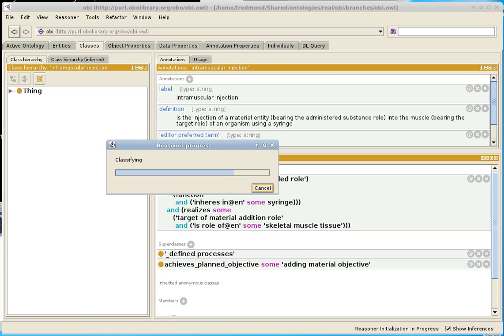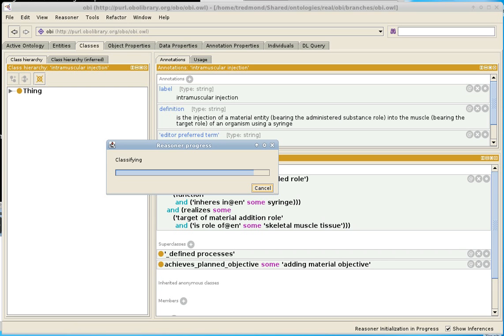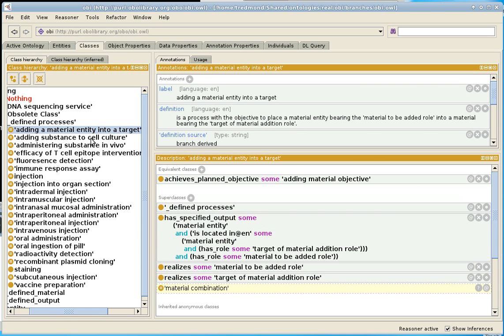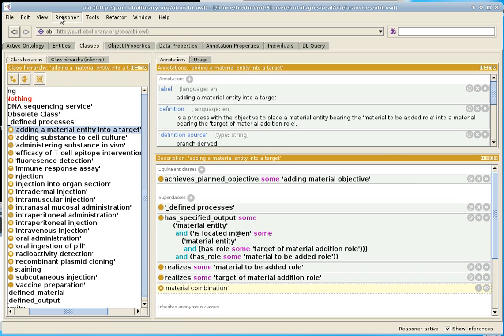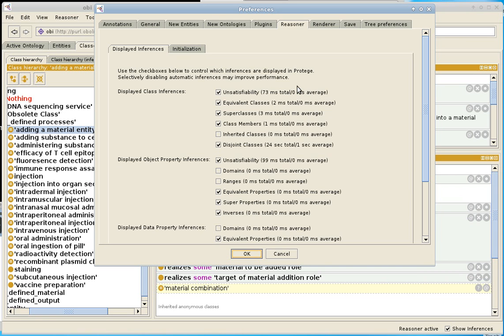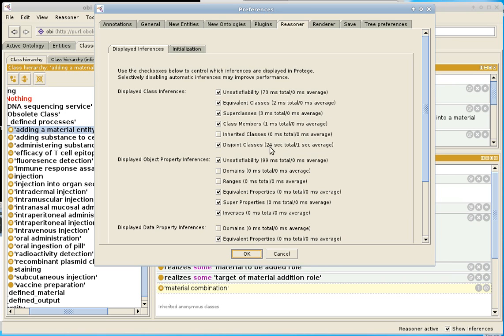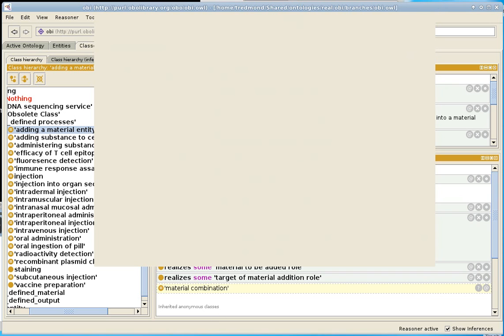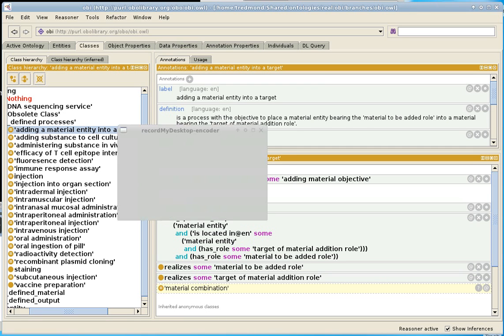What to do when inference slows Protege down